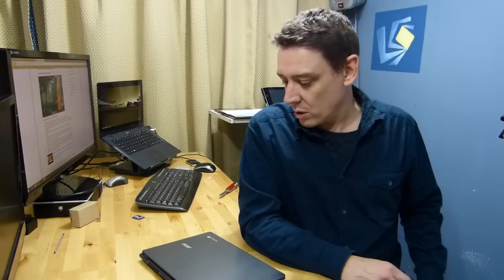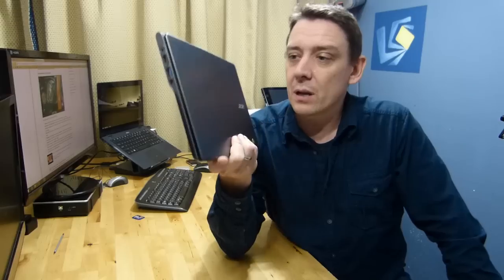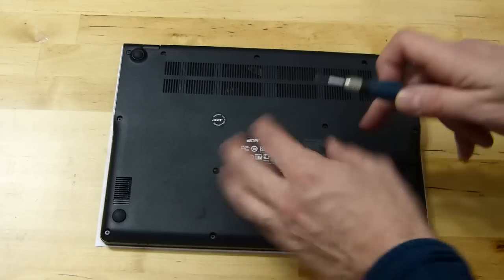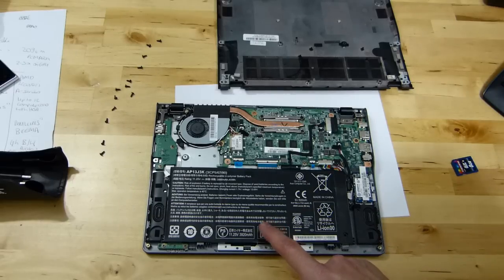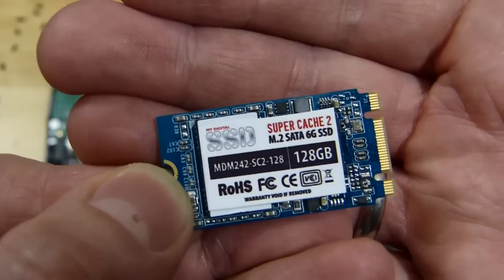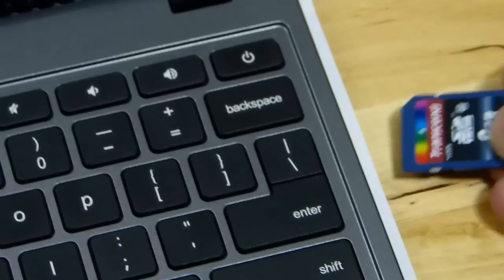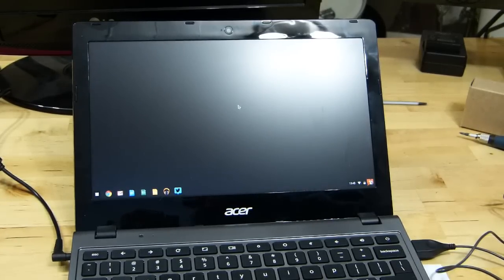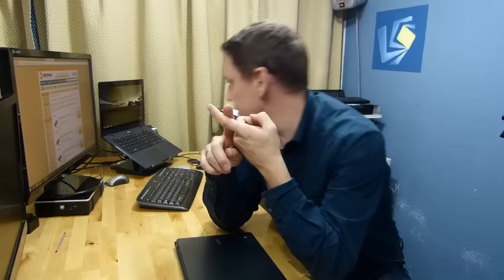Acer C720 Chromebook SSD Upgrade MyDigitalSSD 128GB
Acer C720 SSD upgrade using the MyDigitalSSD Super Cache 2 128GB M.2 SATA SSD.
109GB total storage, local file copes were 2.2X faster (31MB/s local file copy speed)